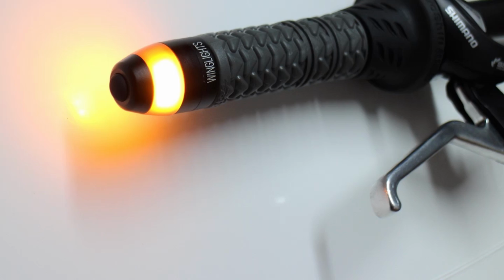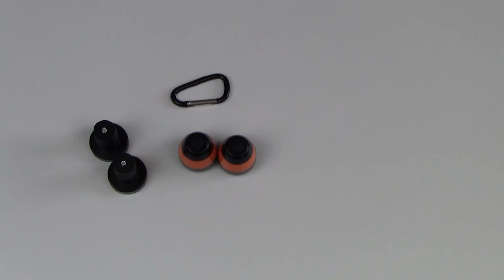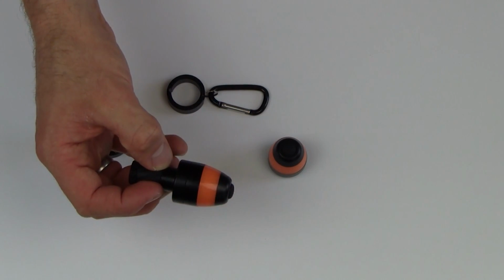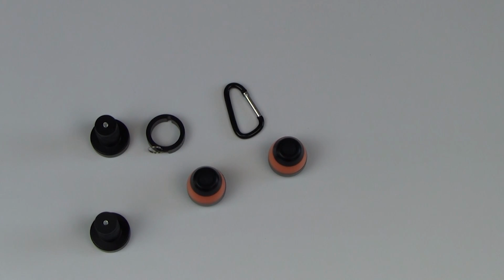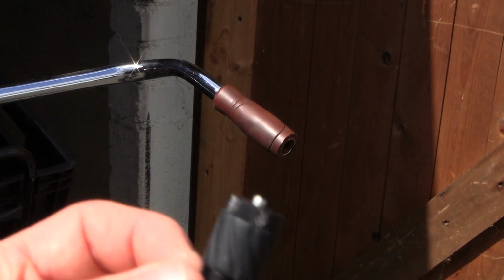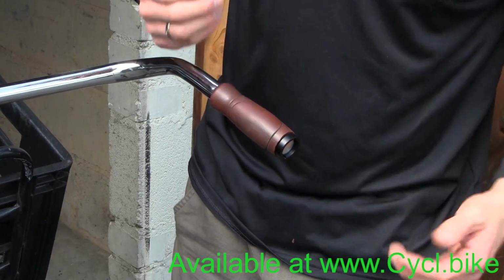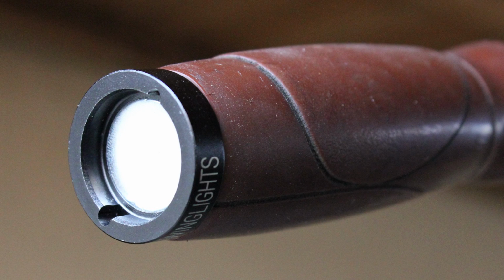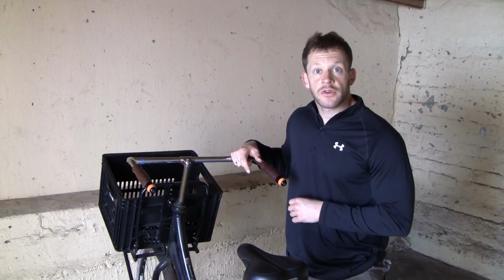CYCL Winglights review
We take a look at the excellent Winglights from Cycl, magnetic indicators for your handlebards